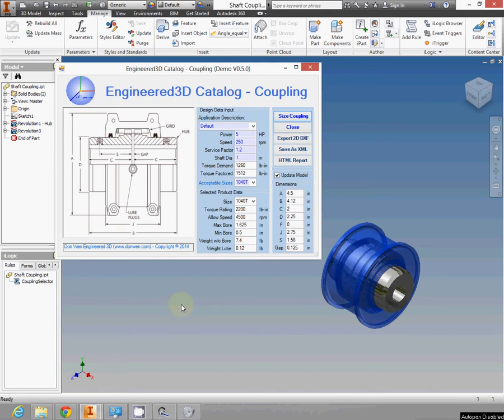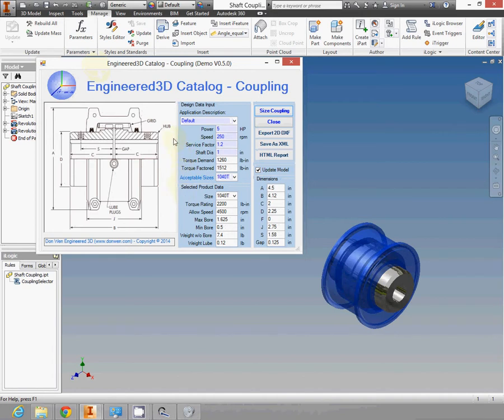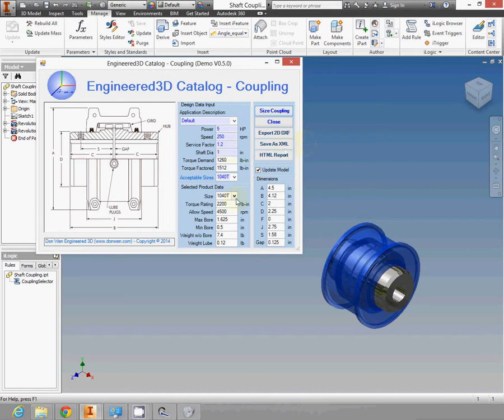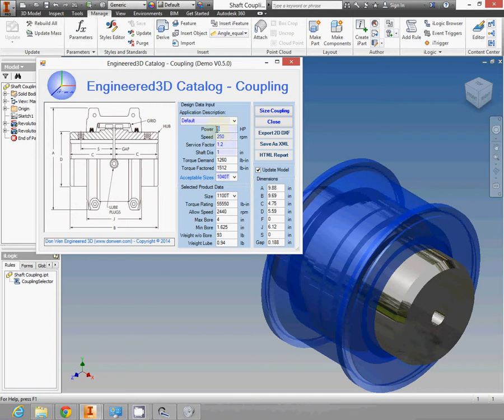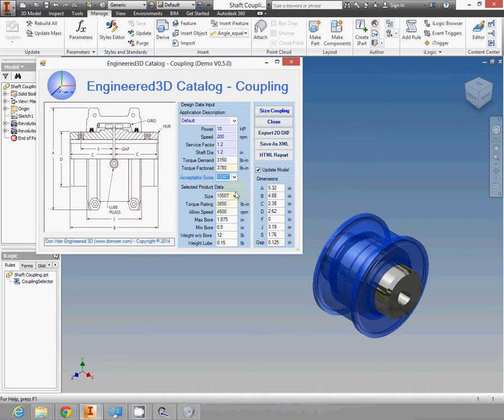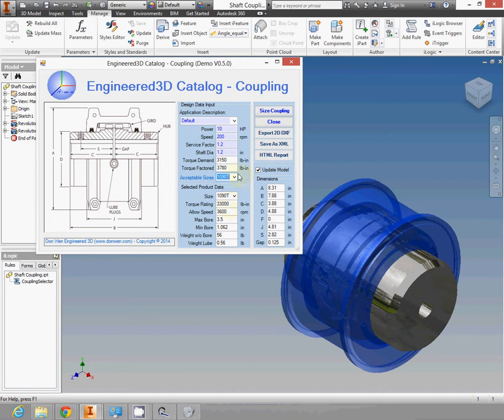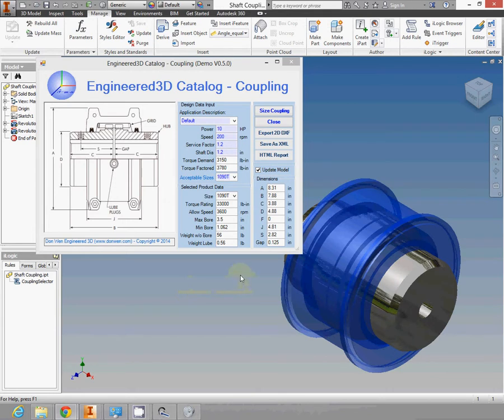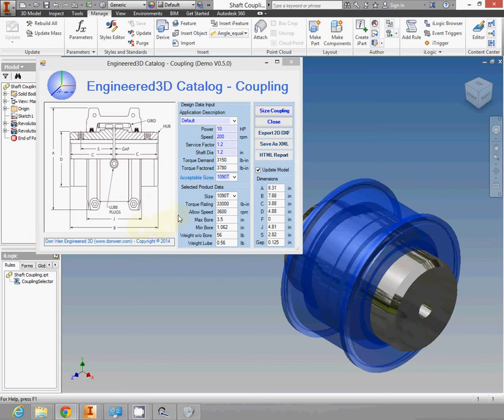Engineered3D Catalog - Shaft Coupling (Demo)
The Engineered3D Catalog is an addin app for Autodesk Inventor developed following our Engineered 3D approach, allowing sales, engineers or designers to do their job much more efficiently and effectively.

The Engineered3D catalog has integrated engineering calculations into 3D models so it can size the product automatically for its users, and thus speed up the engineering practices.